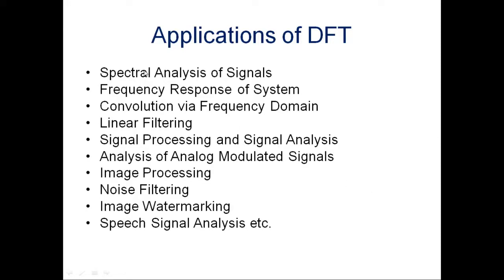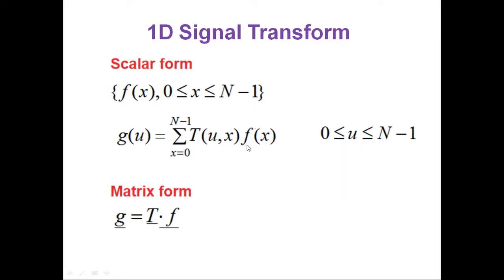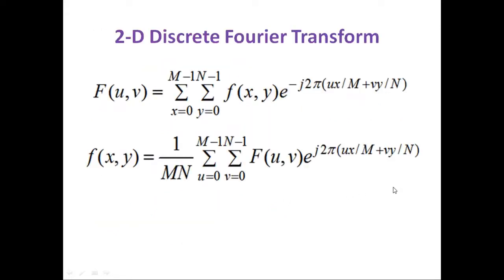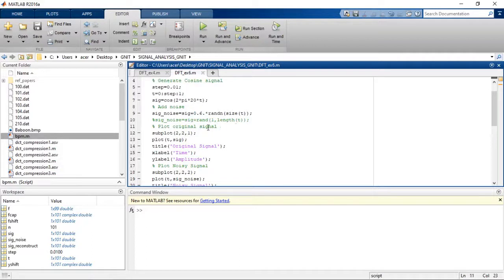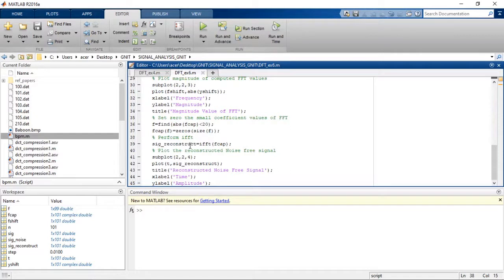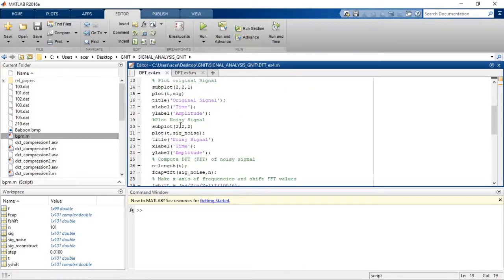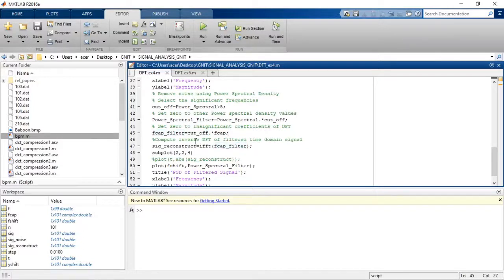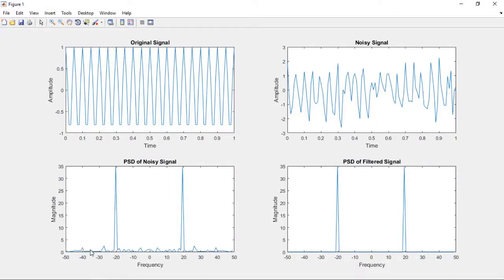Removing Noise from Noisy Signals using DFT with MATLAB code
Dr A Venkataramana explaing about the techniques for Removal of Noise from Signals using DFT with MATLAB code. Discrete Fourier Transform is one of the most powerfull transforms for digital signal and digital image processing. This video explains tow techniques for noise removal from noisy signals using DFT. Further, simulation results are carried out usng MATLAB